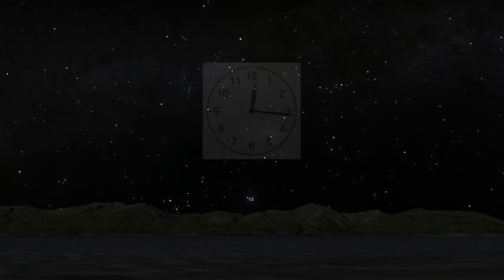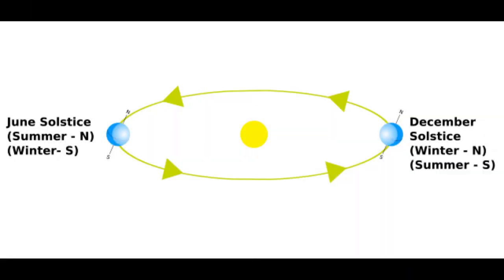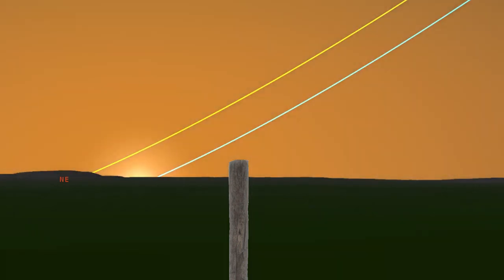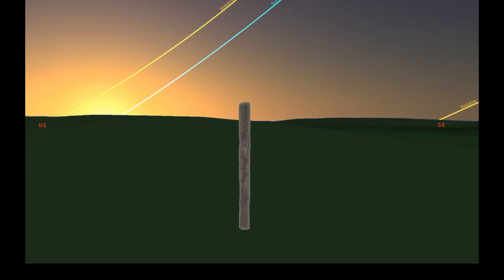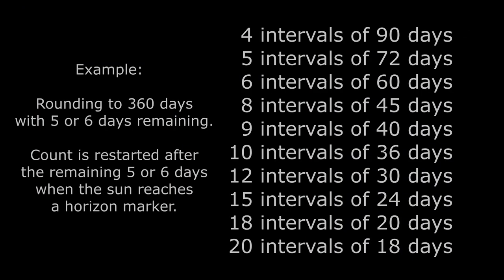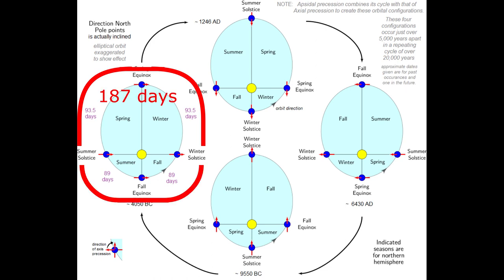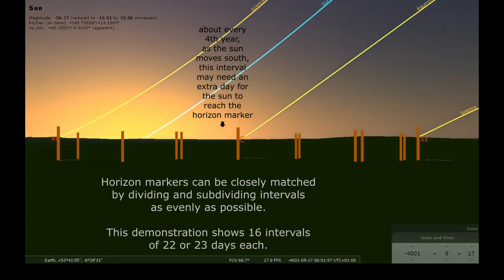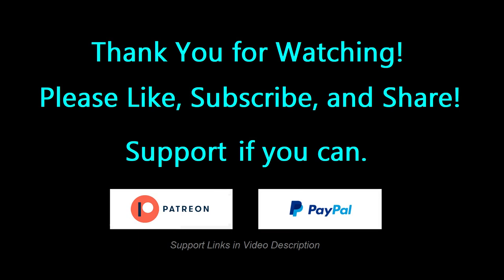Dividing the Year - Solstices, Equinoxes, Cross-Quarters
🌄 This video details the patterns and complexities that arise in dividing the solar year and how ancient people may have set about doing so.  This geocentric approach has important applications for archaeoastronomy especially in relation to how changes in orbital configuration have altered the situation over time.  The video also looks at the temporal positioning of solstices within the year and compares the modern concept of equinoxes with finding a midpoint in time.  Further subdivisions of the year such as cross-quarter days or even 16ths of a year are also discussed.

⚙️ Turn up YouTube streaming quality to display labels more clearly.

🌓The Archaeoastronomy Database facilitates the gathering of crowd-sourced data relating to archaeoastronomy.

🌄 Please support our work to build a community for archaeoastronomy research as we improve the database and create video content dealing with possible alignment investigations, site information, and general astronomy/archaeoastronomy concepts.

Manual Captions/Subtitles have been added.

Imagery/Sources: Wikipedia/Wikimedia Commons, Google Earth, Stellarium
(some images are originals from the Archaeoastronomy Database or open-source remixes for the purposes of archaeoastronomy investigation)
See also:  Megalithic Sites in Britain by A. Thom